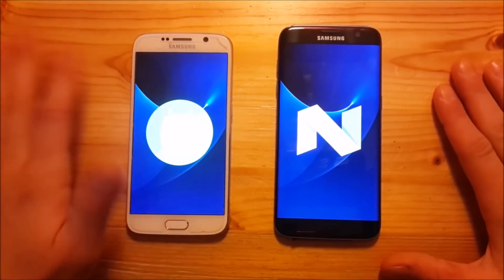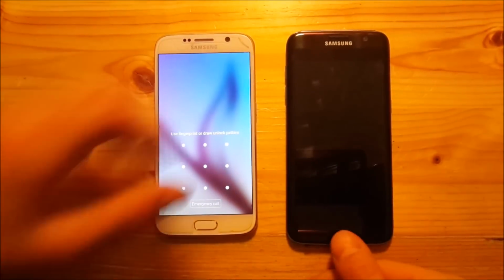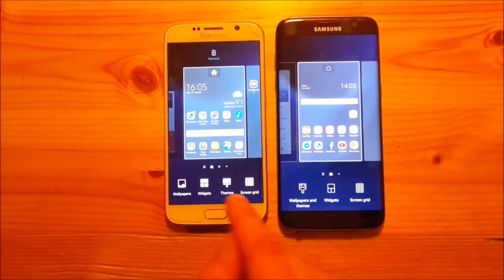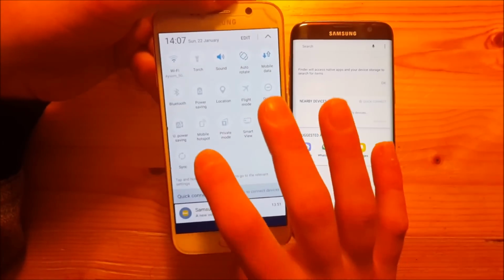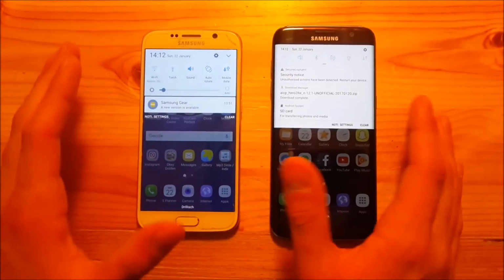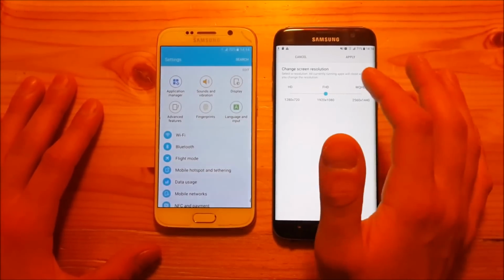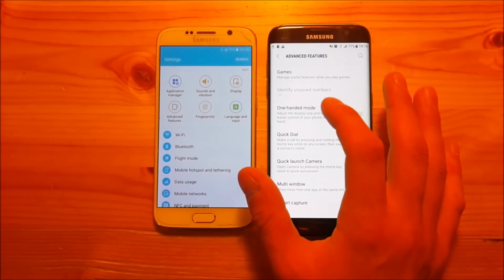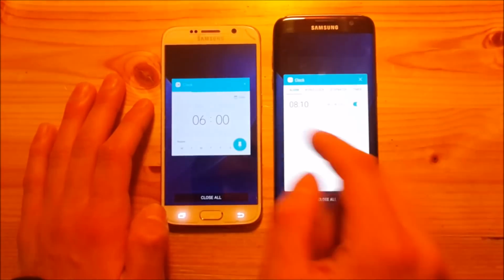Samsung Nougat 7.0 vs Marshmallow 6.0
This video is only a reupload as the old one is accidently deleted by me. F*ck life :/
This is a comparison between s7 nougat vs s6 marshmallow. Remember that the s6 and s7 had the same marshmallow builds.